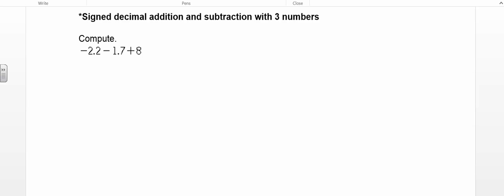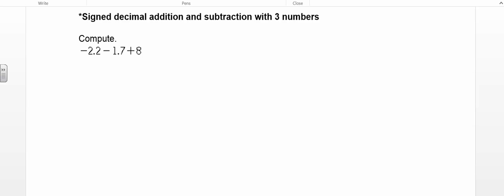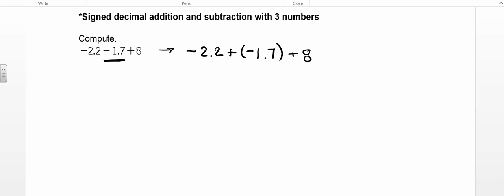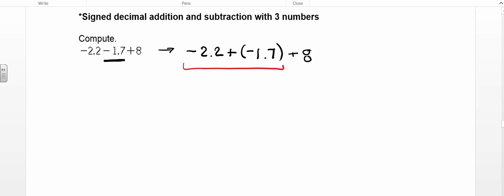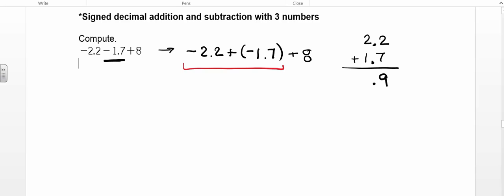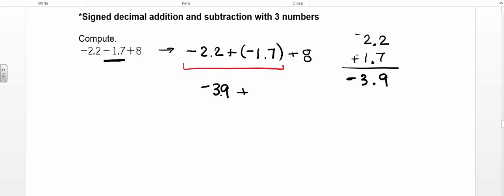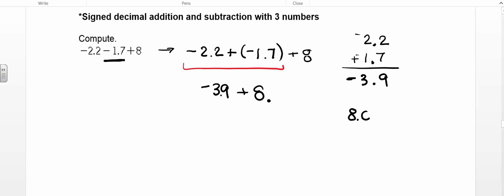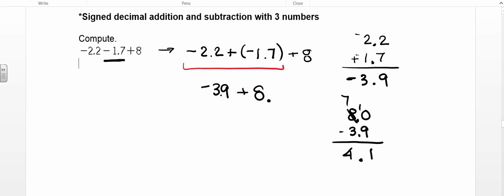Adding or Subtracting Decimal Numbers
MAT 0028 ALEKS Module 2 - Signed decimal addition and subtraction with 3 numbers